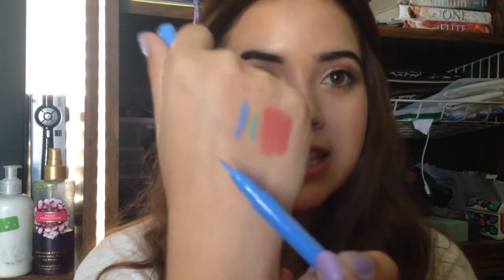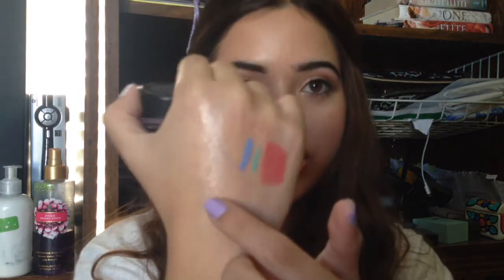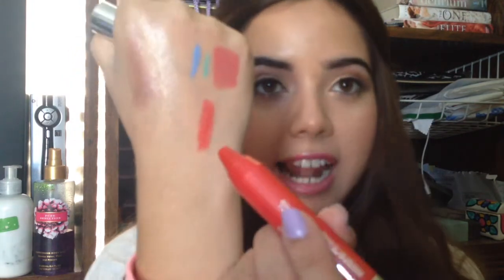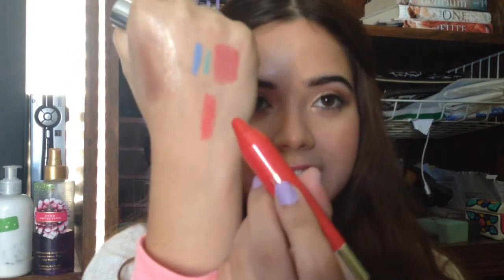MY LAST HAUL IN A VERY LONG TIME!! Sephora, Mac, and Ulta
I am officially on a no buy after all the damage i have caused my wallet! this is my last haul for a very VERY long time!